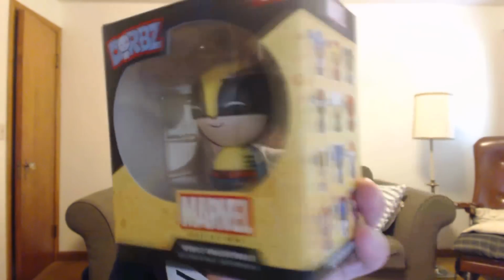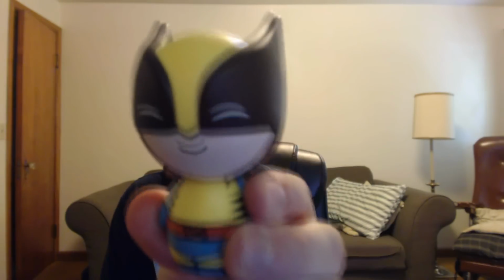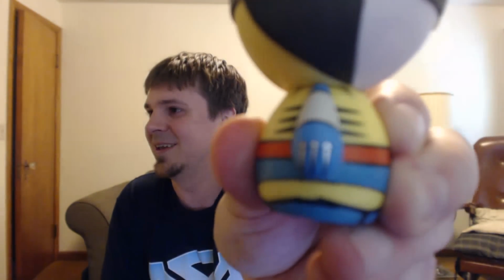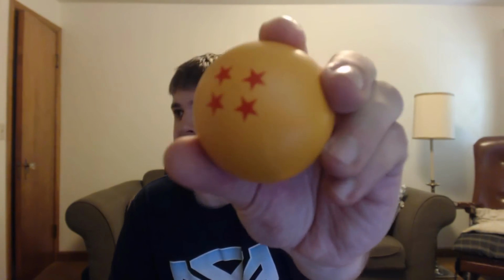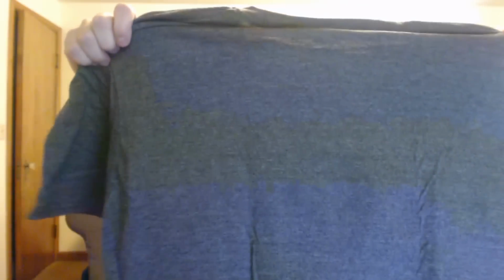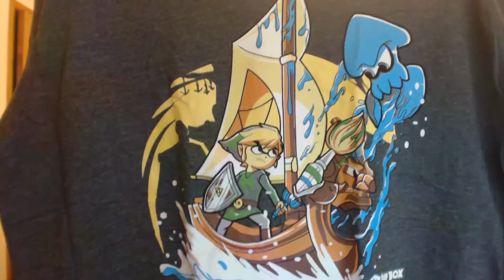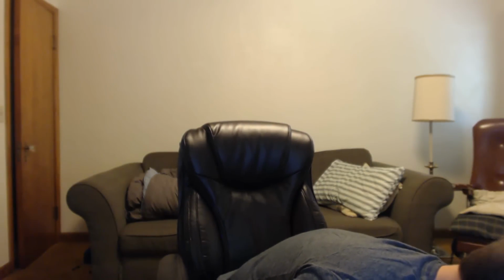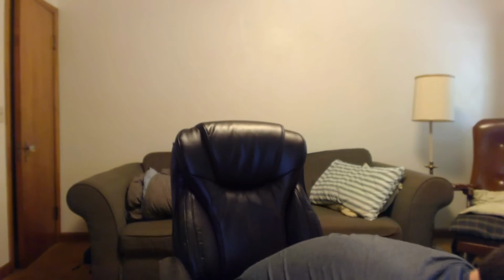1UP Box Unboxing - August 2015 - Best Box Yet!